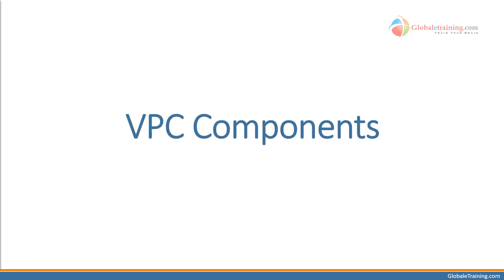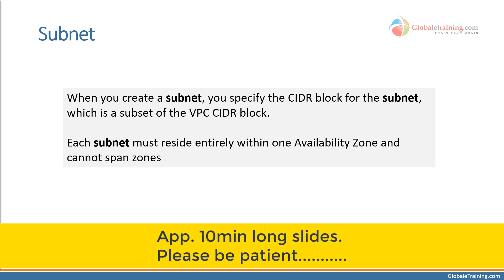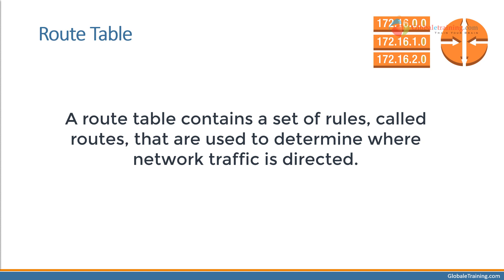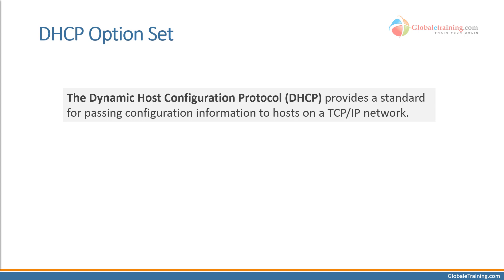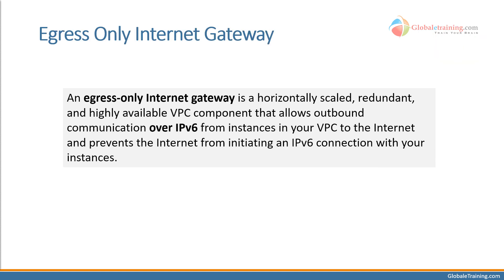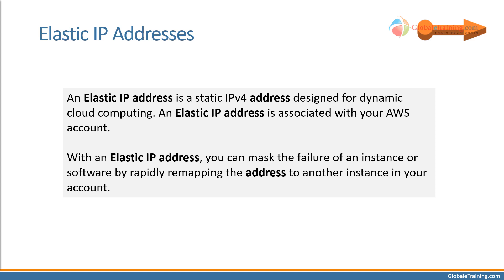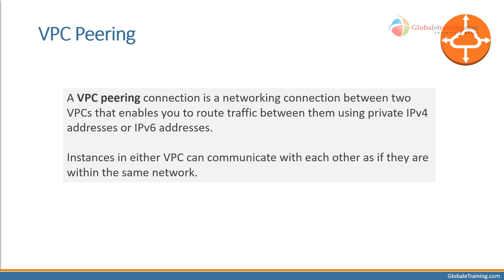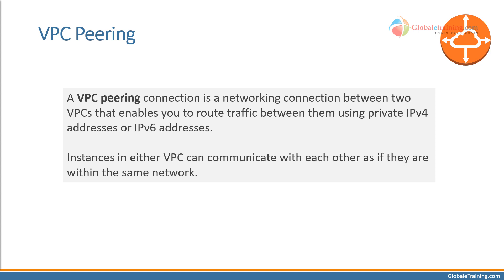AWS VPC Components